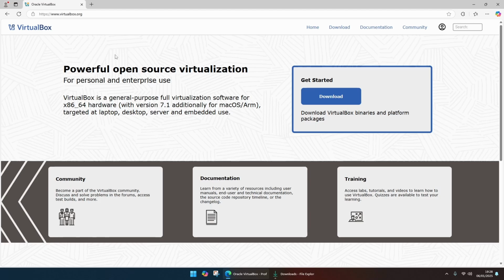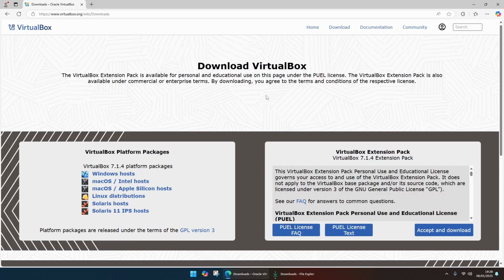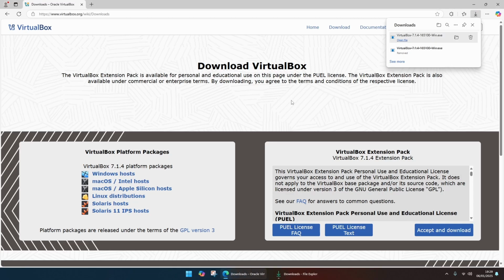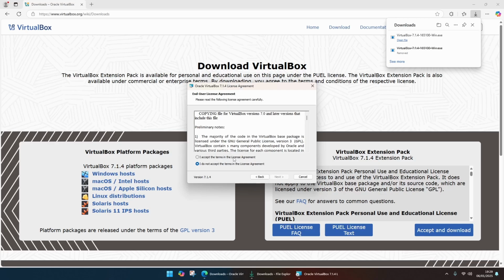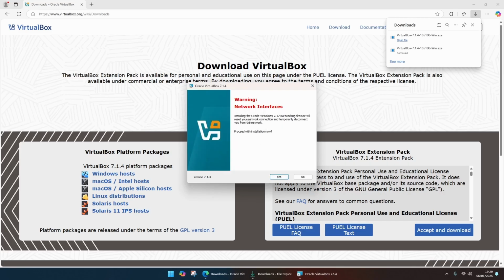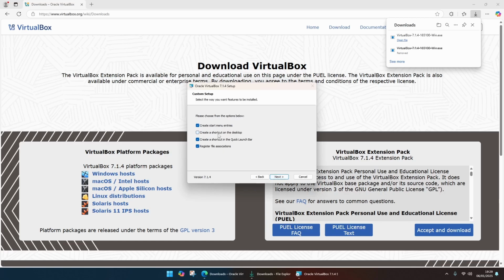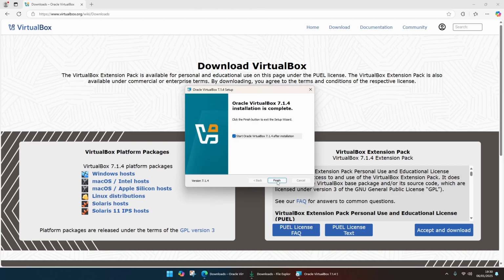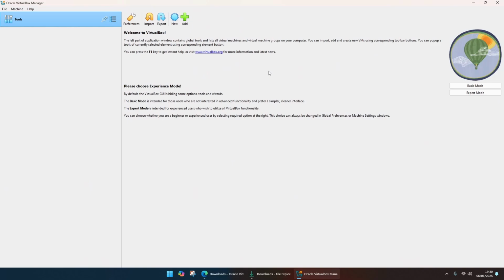Where to download VirtualBox and Installation onto Windows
Instructions on where to Download VirtualBox and installation onto Windows